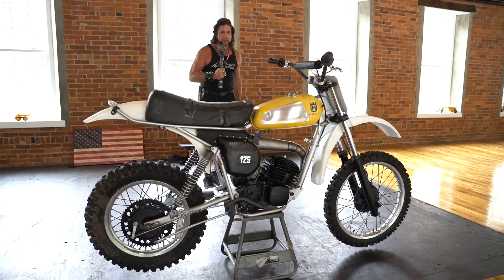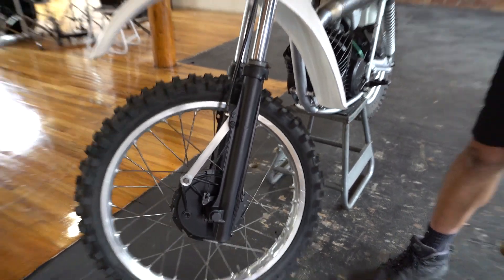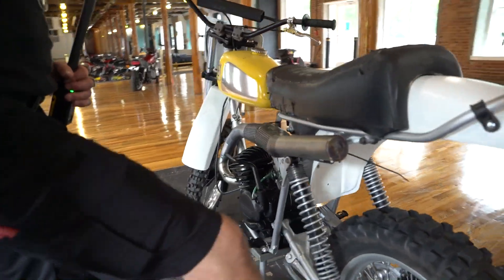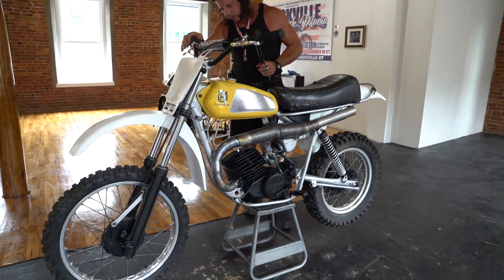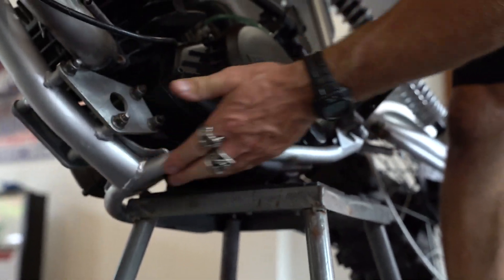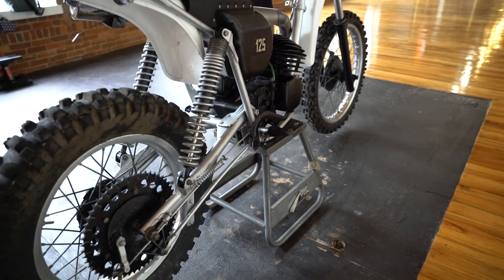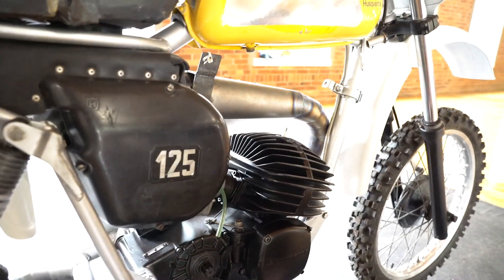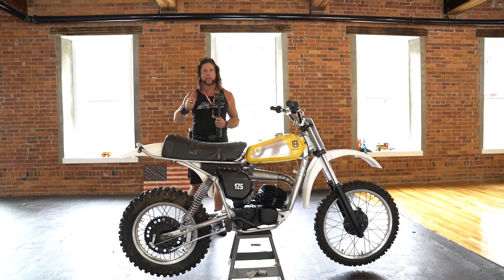1978 Husqvarna 125 CR